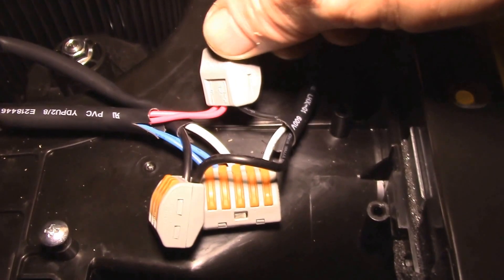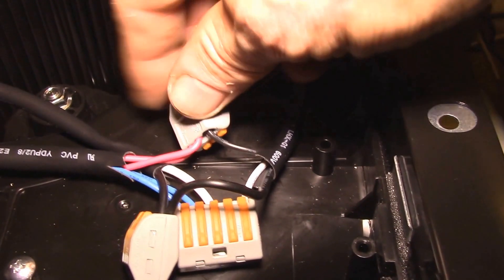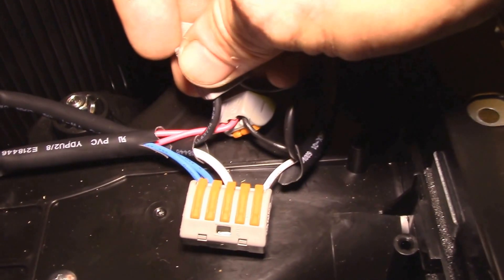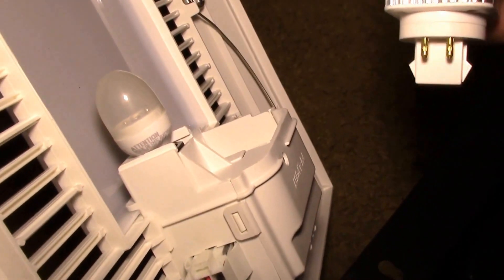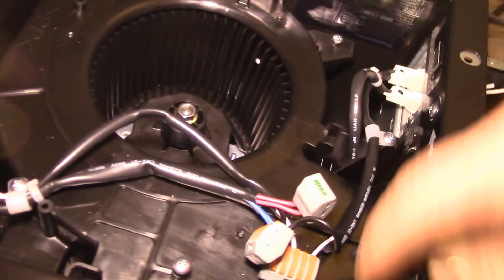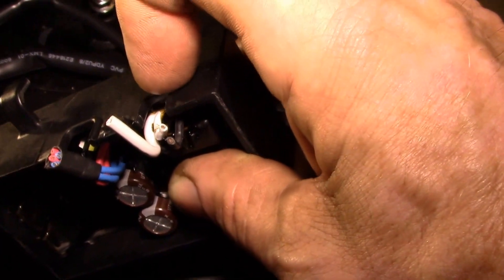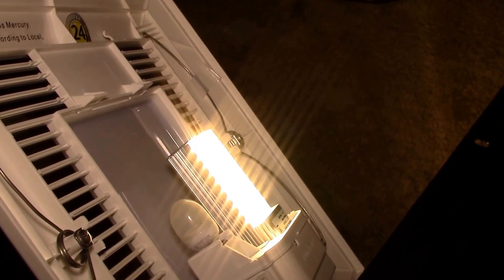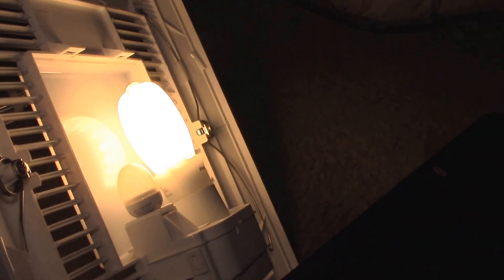Panasonic WhisperLite Bathroom Fan CFL Replacement, Part 3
A quick look at bypassing the electronic ballast and a first test of the two LED lamps.

Be safe!  Make sure the unit is disconnected from power before cutting these wires.  If your fan is hard-wired, be sure to turn on the breaker for it.

Bypassing the ballast was fairly easy.  I chose to use Wago Lever Nut connectors for the wiring connections as they can easily join many wires together.

I wanted to try them out in preparation for modifying the fan I already have installed in one bathroom.  This one will need to be modified in place, standing on a ladder and working overhead.  I didn't want to be soldering or struggling with 4 wires in a wire nut.  The lever nuts are really nice to work with, just slide one wire in and snap the lever down, then repeat with each additional wire.

In the next video, I'll go into the power and temperature testing on the LED lamps and see how they work in this light fixture:

Soundtrack:
Lousiana Fairytale by Austin Rogers